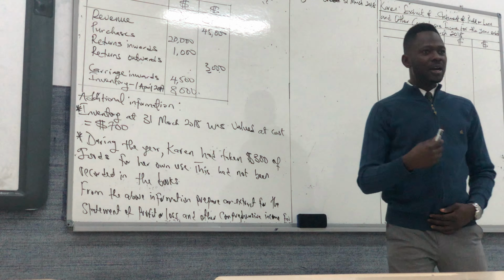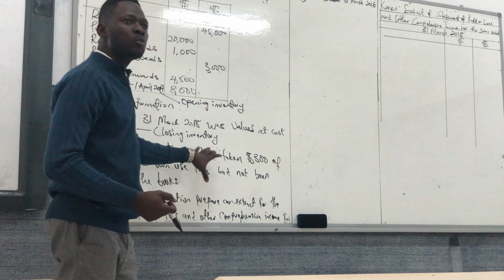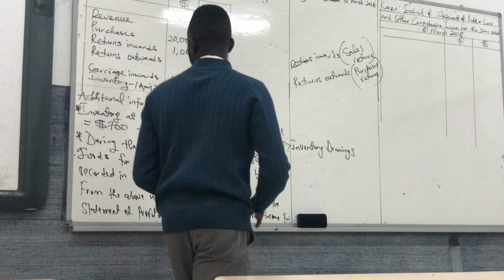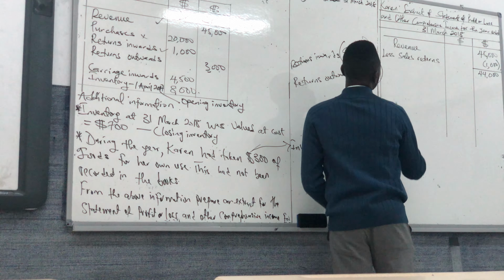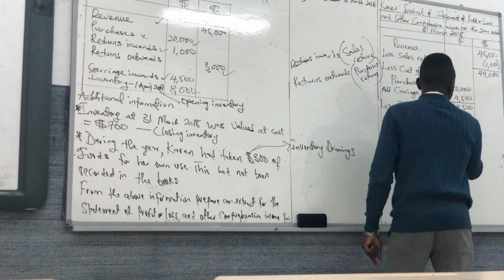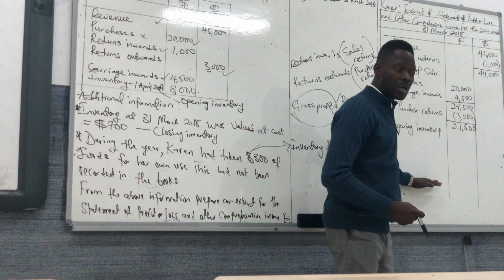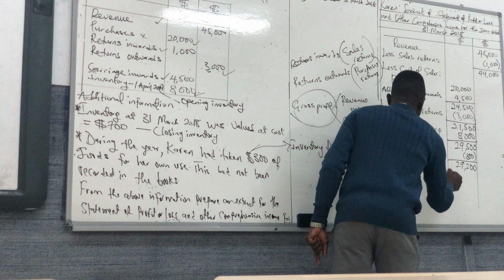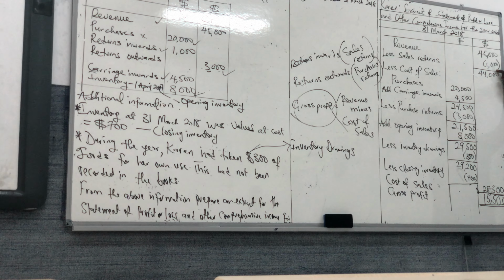Accounting AS’LEVEL (Statements of Profit or Loss and other Comprehensive Income)